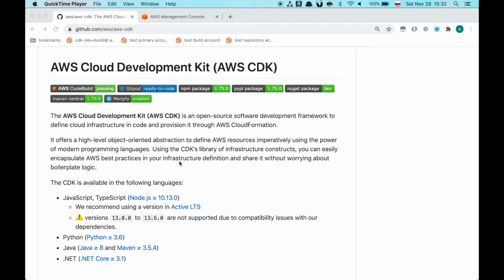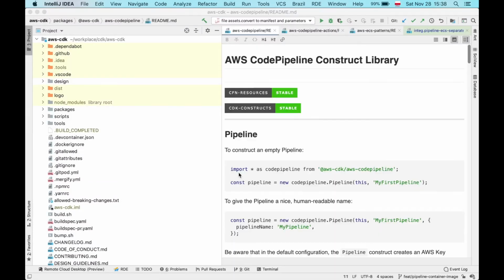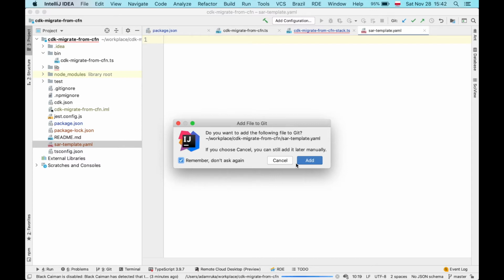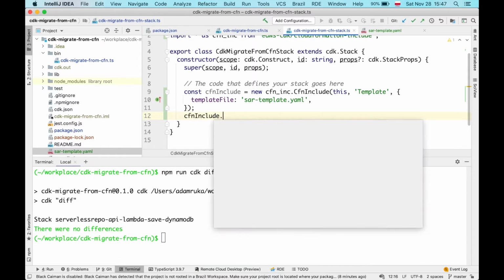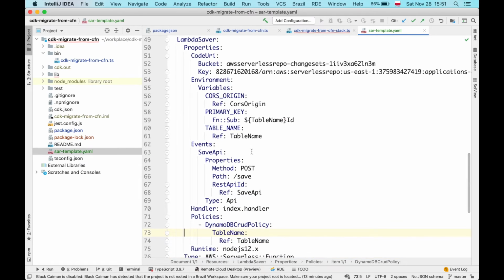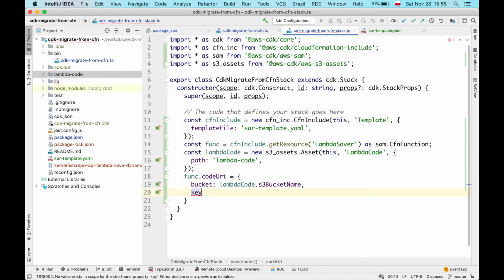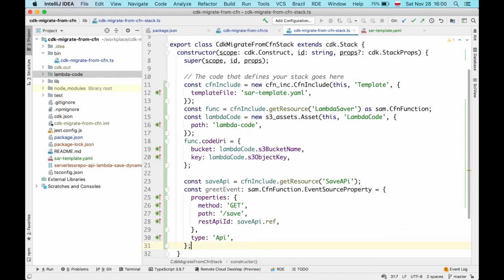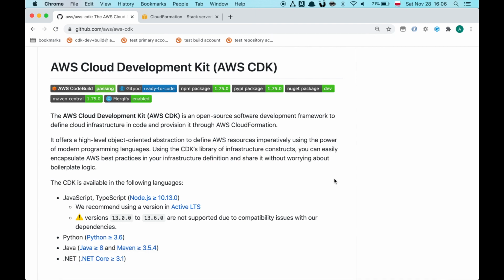How to migrate from CloudFormation to the Cloud Development Kit (CDK)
This video demonstrates the process of migrating an application from CloudFormation to the Cloud Development Kit.